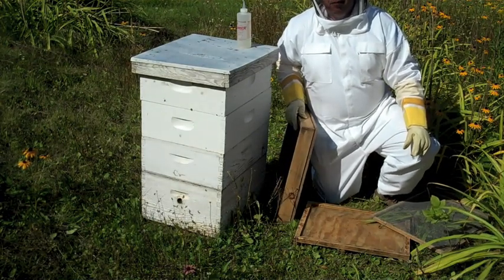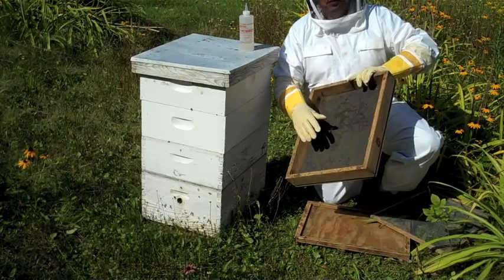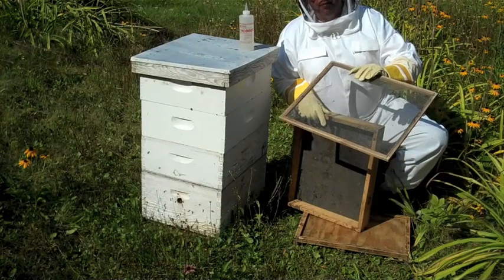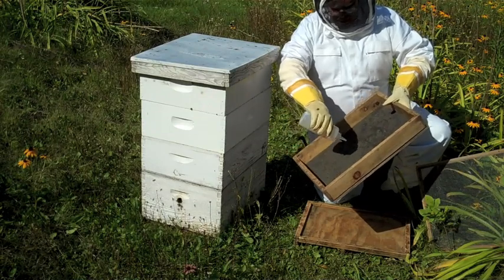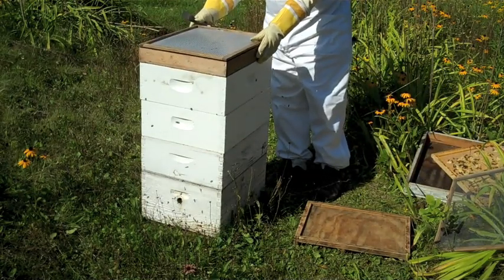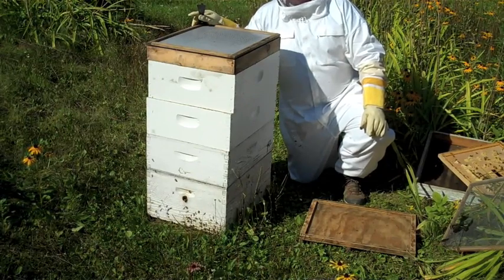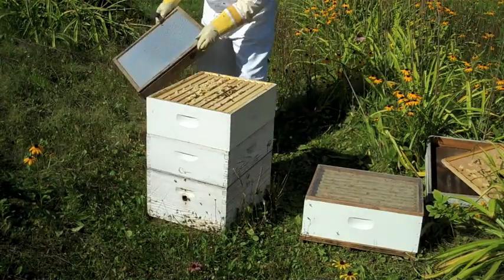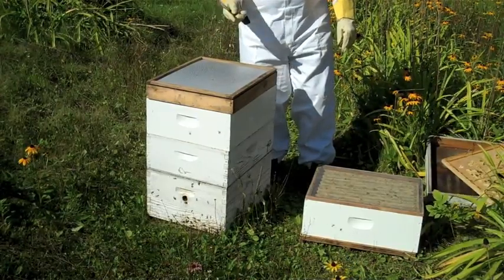Pulling Supers with Honey Robber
This is how to use Honey Robber to pull honey supers off of a beehive.